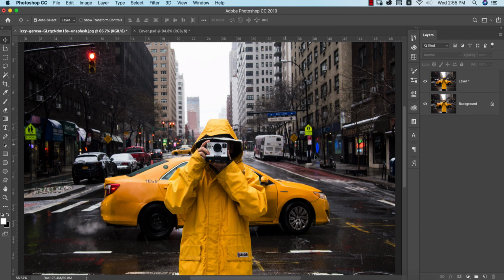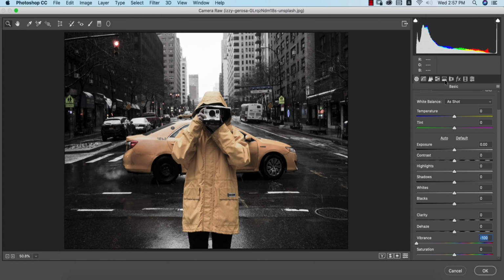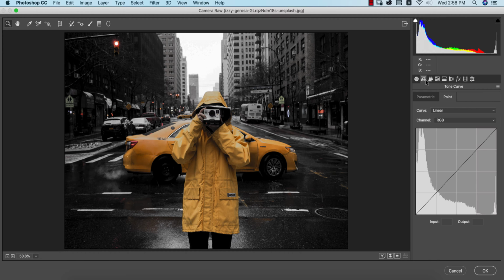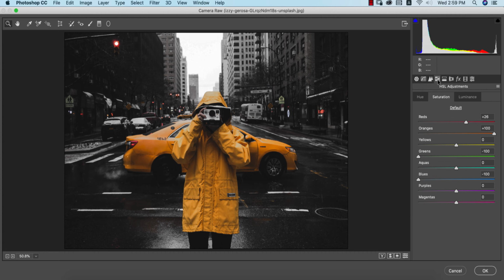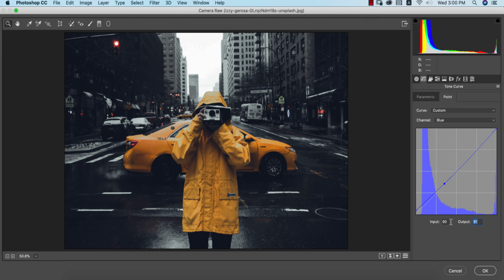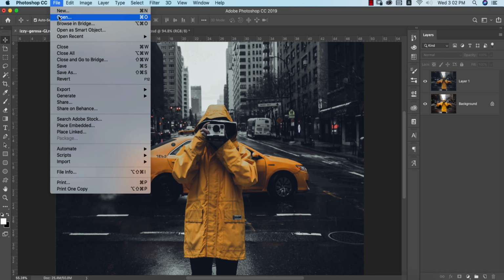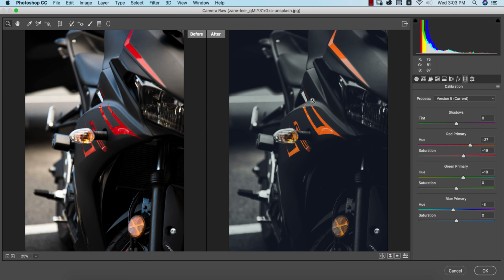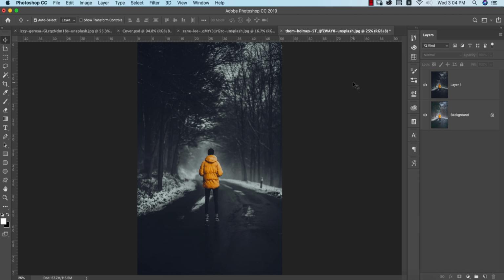[Free] Black and Orange Vol.2 photoshop preset 2020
Hi Everyone i am gonna show you a new thing today. Black and Orange photoshop preset 2020

Photoshop tutorials
Photoshop tutorial
Photoshop training
Photoshop
Learn Photoshop
Photoshop Effects
effects
photography
graphic design
CS6
CC